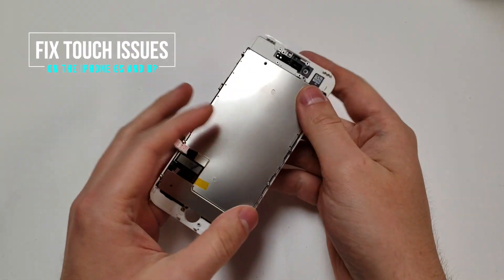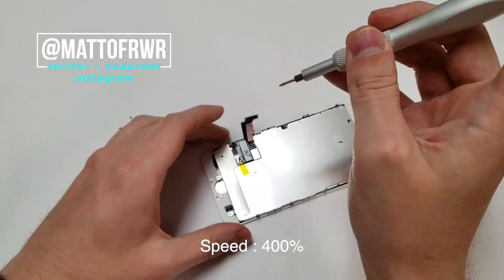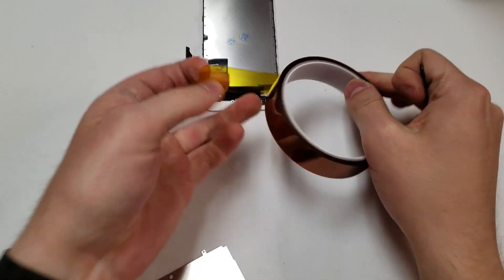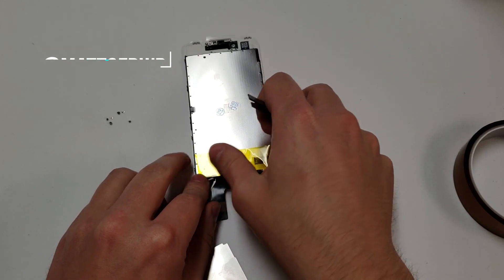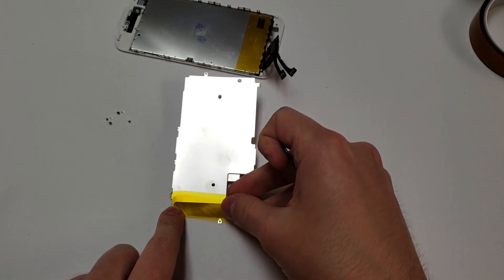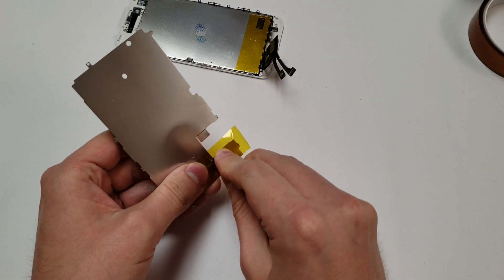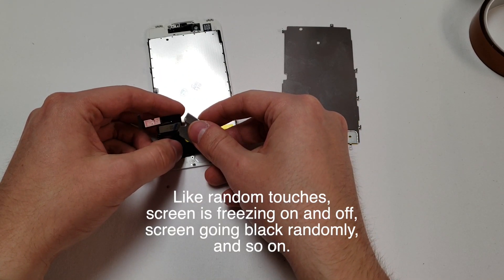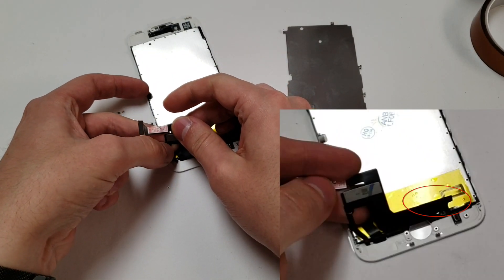How to Fix iPhone Touch Screen Issues (iPhone 6S/Plus/7/Plus/8/Plus) After Changing The Screen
Today I will be showing you how to make your screen work if it isn't working properly with a new screen. Generally, this happens when you use an aftermarket part because the metal touches the digitizer cable and grounds it out. This video will show you how to fix that issue. If you have a 6S or 6S Plus, this video will work for you as well, just add the adhesive to the top portion of metal where the cable touches.

Required tools-
                          Tri-point - Y000 (for seperating the metal frame)
                          Flat blade of some sort
                          Kapton tape (link below)
                          Patience.

What else should I replace? Want more iPhone videos? Let me know on here or on Twitter